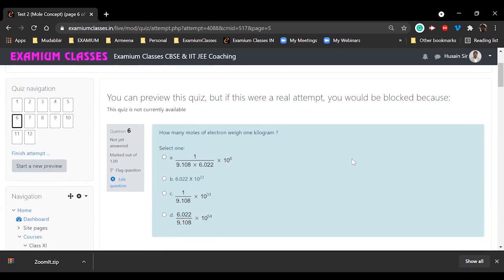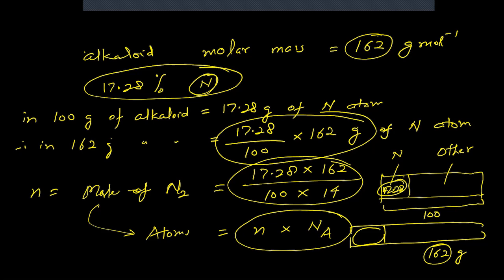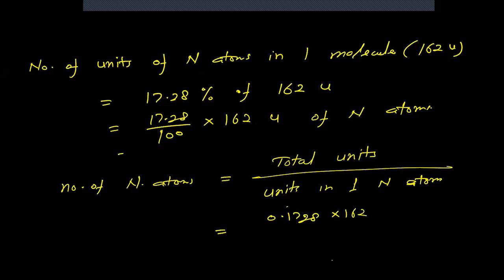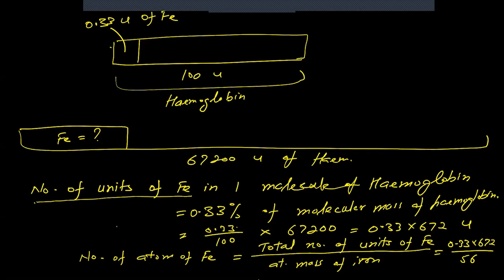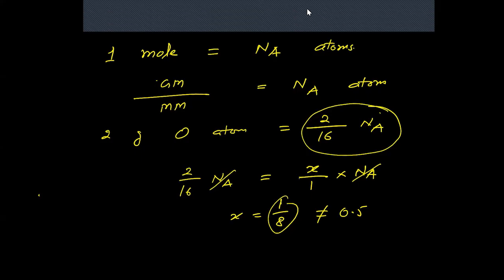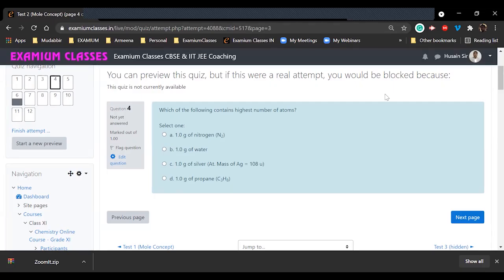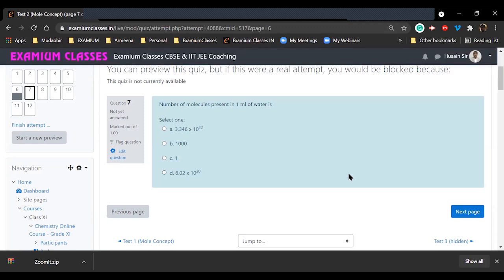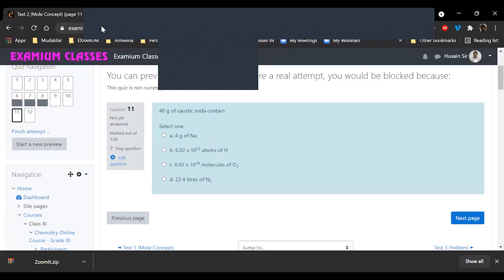Online Test Review Some Basic Concepts of Chemistry Class 11 Chemistry